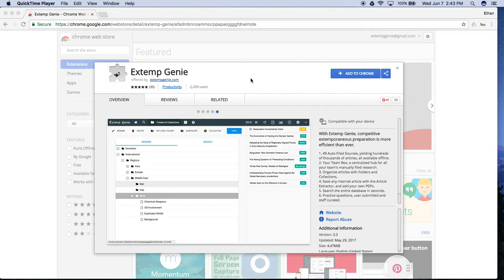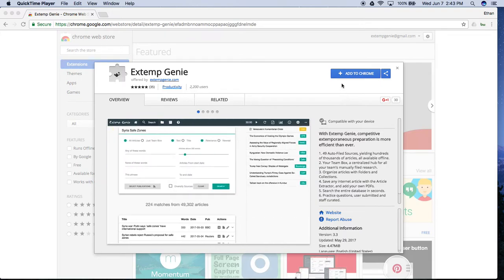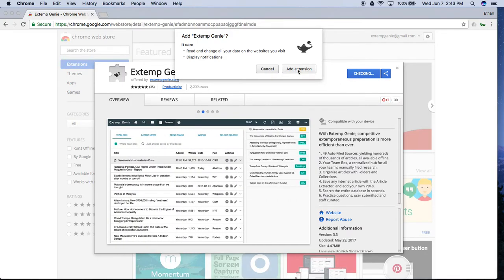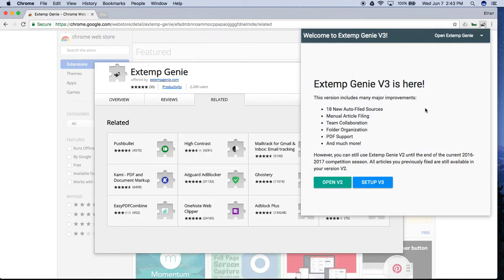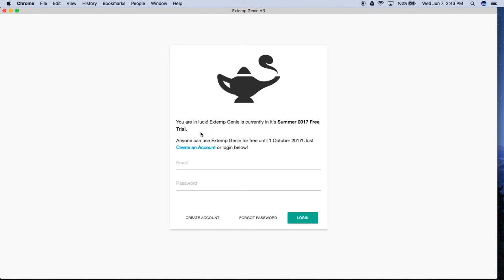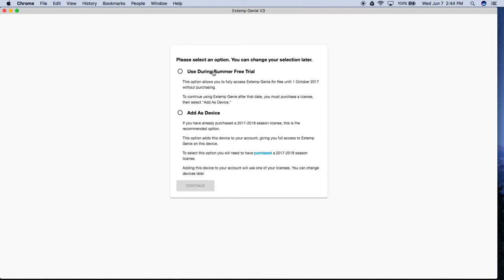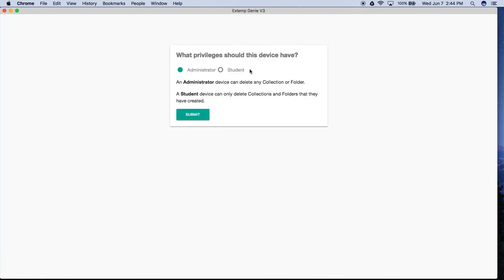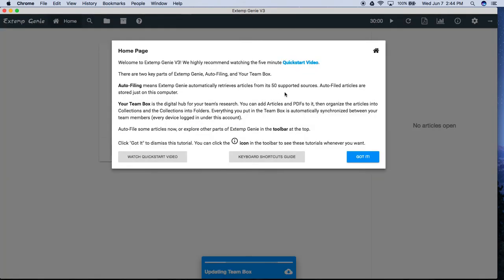Extemp Genie Free Trial Install Guide